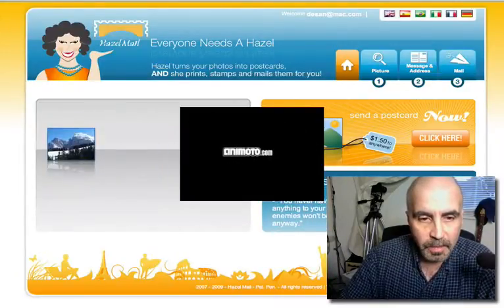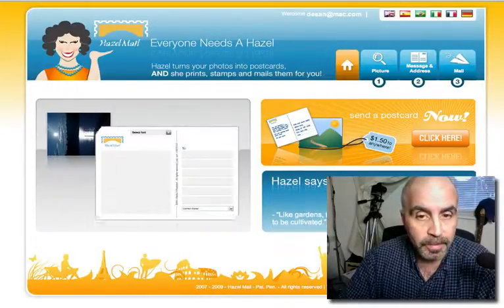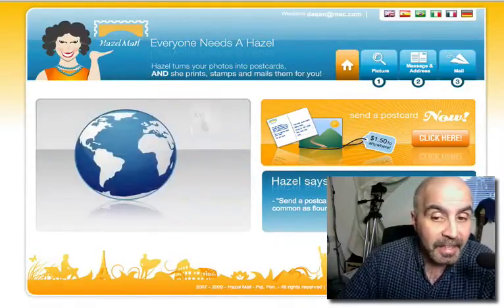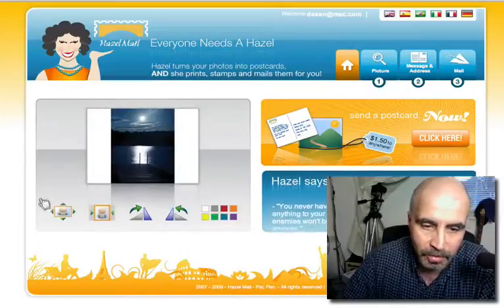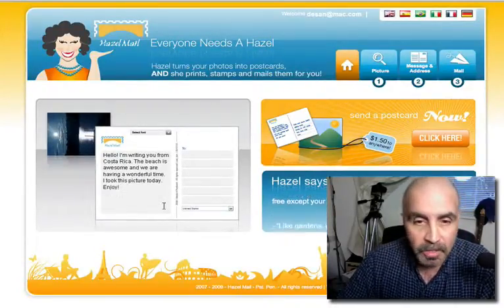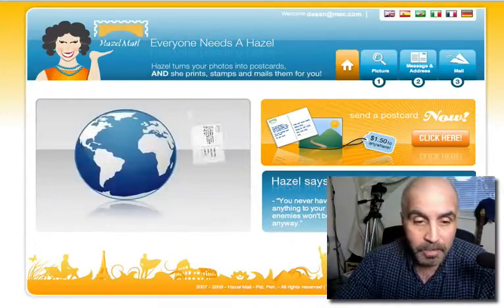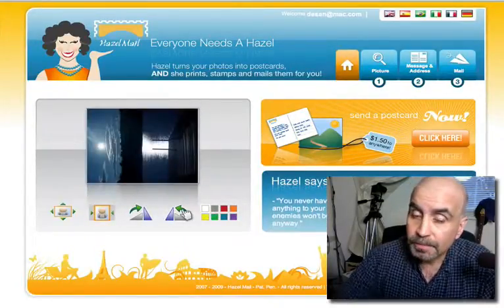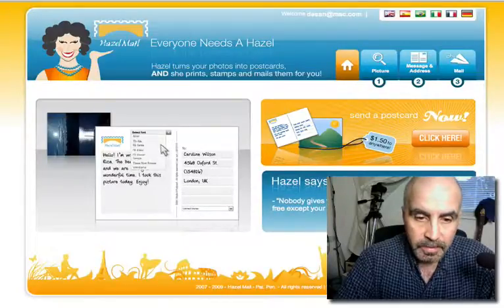EP64 Hazel Mail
Hazel Mail is a great product, check it out. Also watch the video animation.